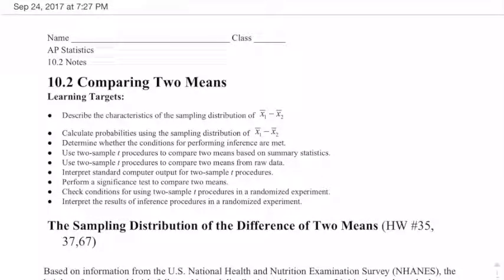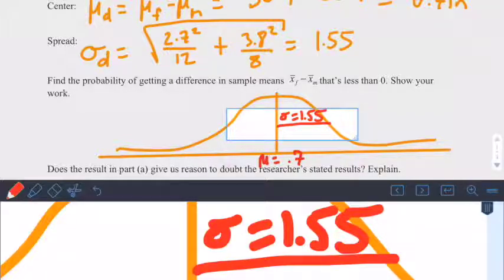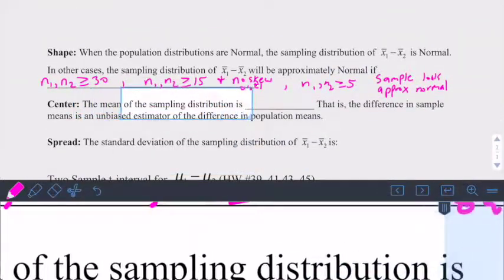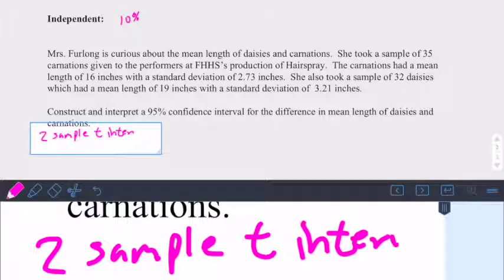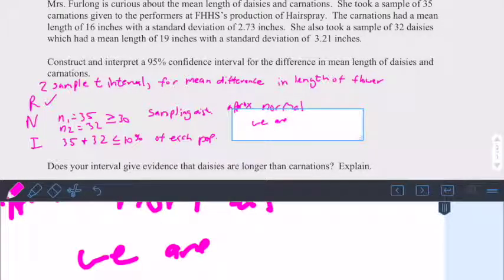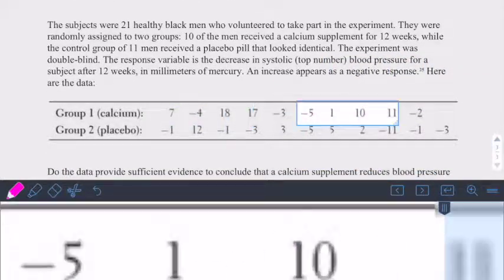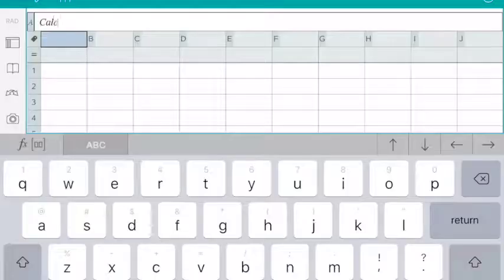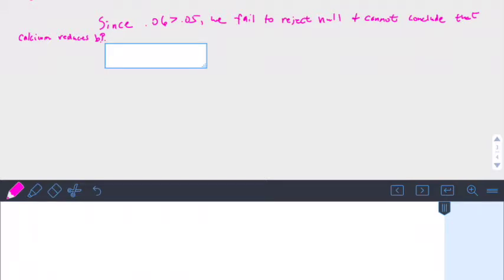APStat 10 2